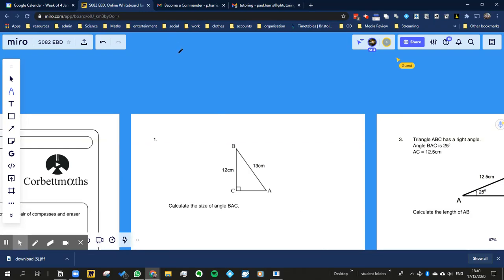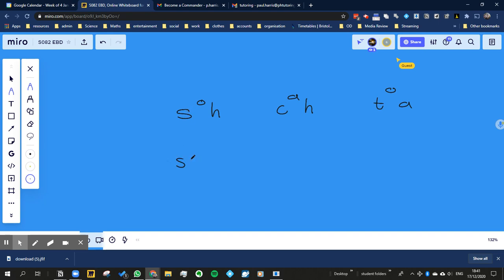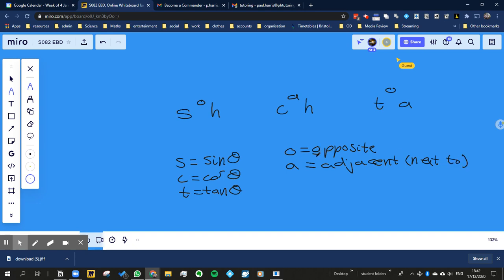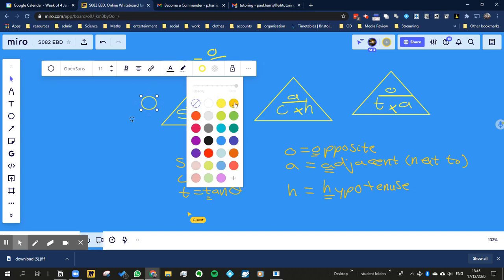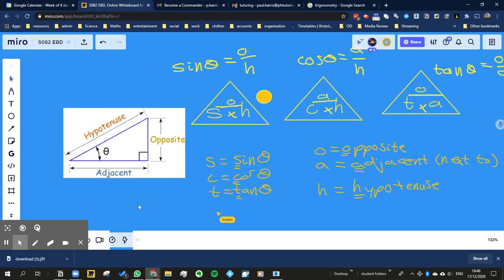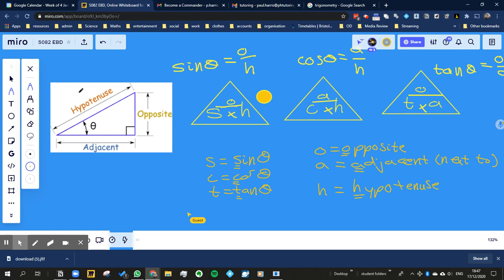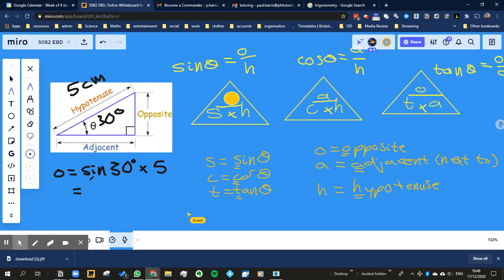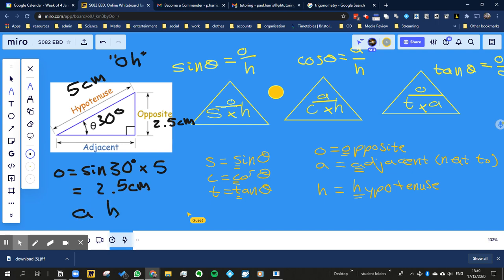overview of trigonometry (GCSE Maths)